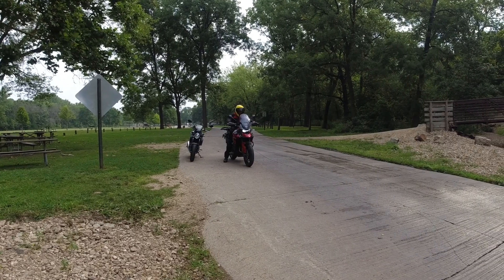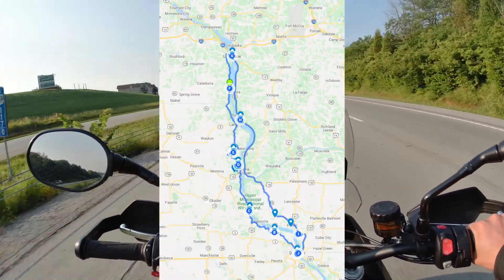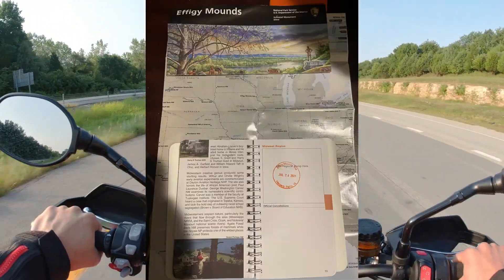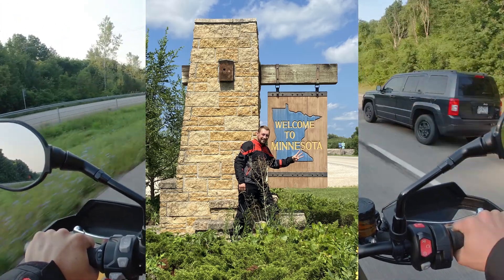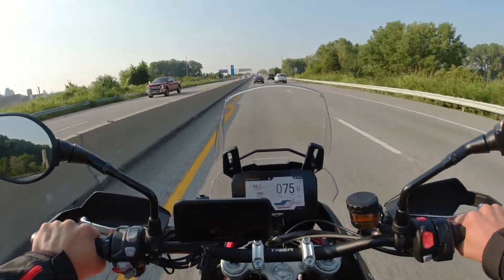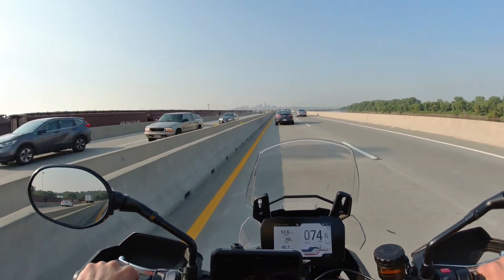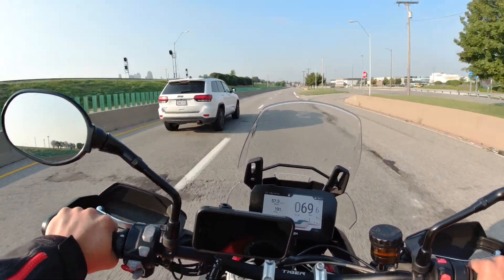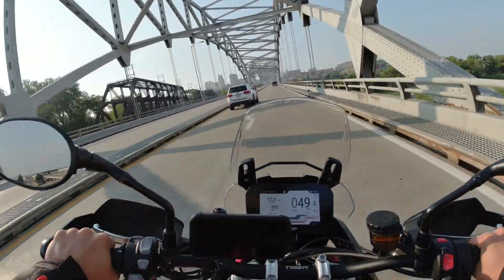MotoVlog-3 - Driftless Part 2 - Disaster on the Tiger~!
Well it happened! We all get a little too excited on our motorcycle adventures; in this installment my absentminded nature got the best of me. See what happened with some spliced in footage of the Driftless Motorcycle Tour.

Next video will be a montage of the National Motorcycle Museum followed by a viewer selection of the next tour. A might have a few shorts released in the next week as well! As always stay well and peace out!